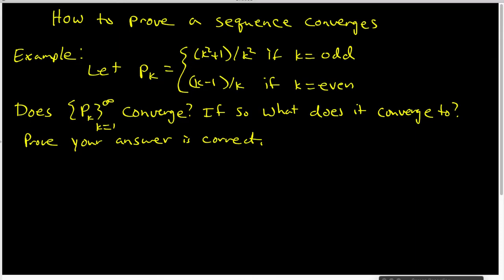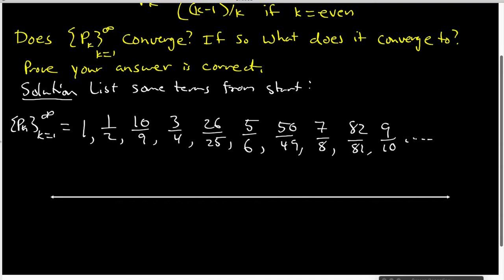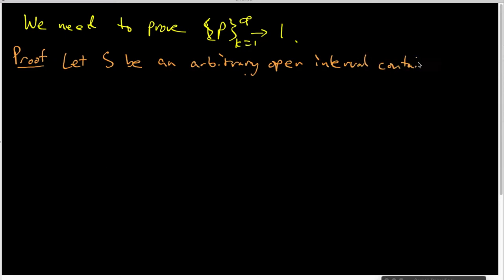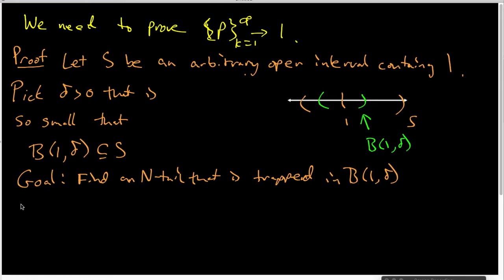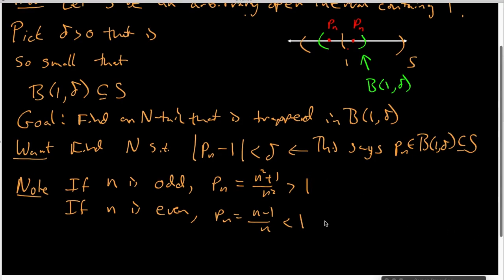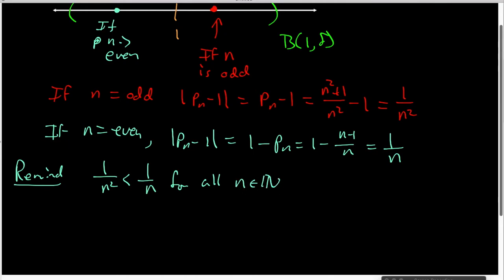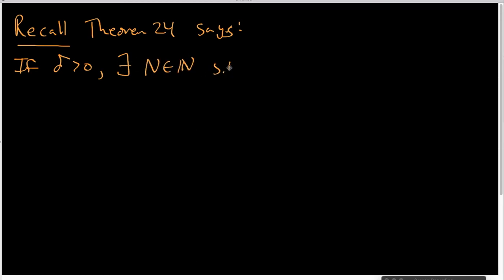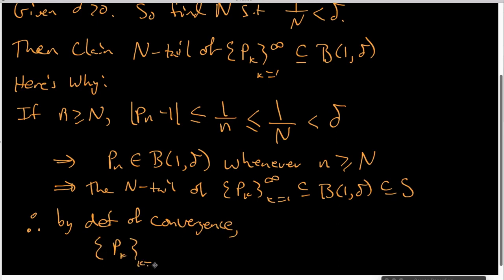24 how to prove a sequence converges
A worked example showing how to use the definition of convergent sequence to prove a particular piecewise defined sequence converges.